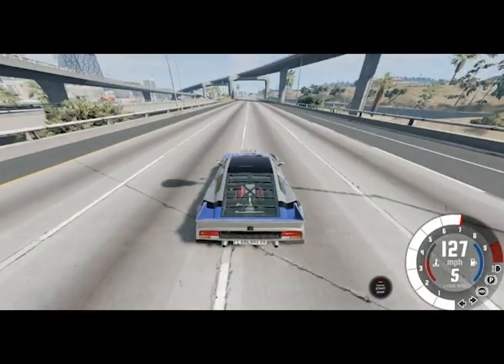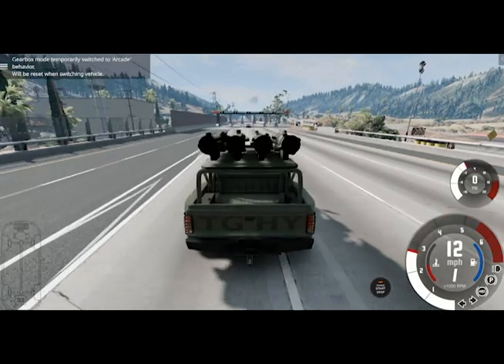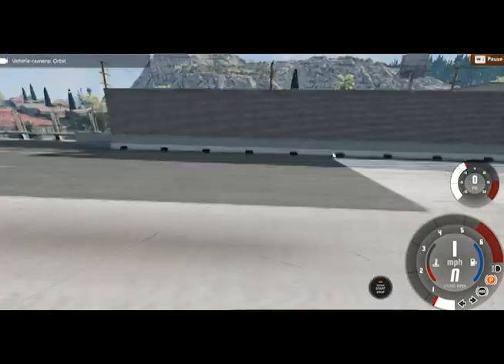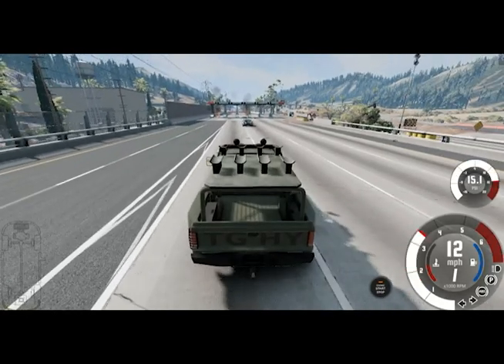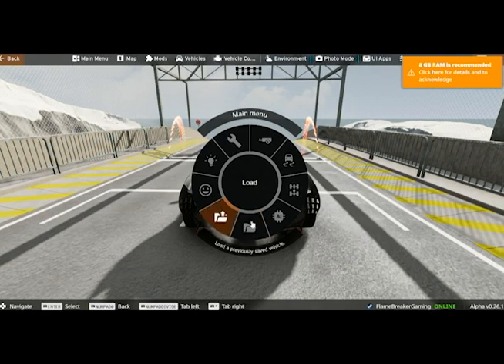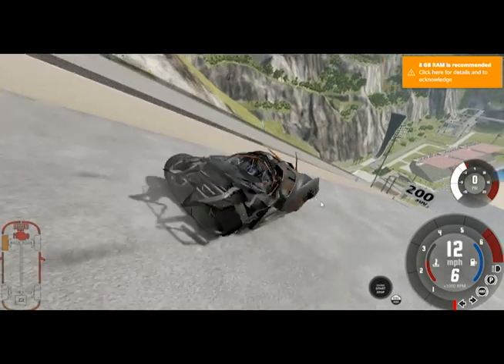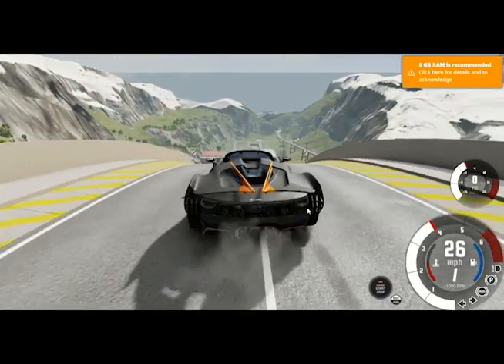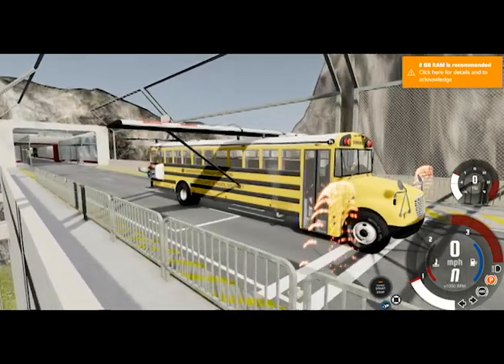Testing the forcefeild in Beamng Drive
What's up guys, welcome back to another video! today we are back in Beamng drive and testing out the new forcefield! if you enjoy be sure to like and sub!